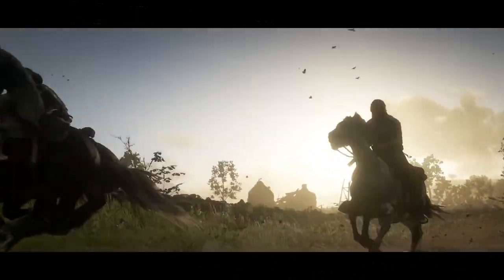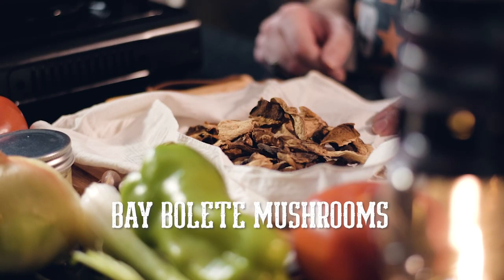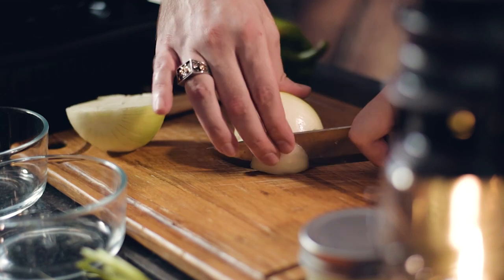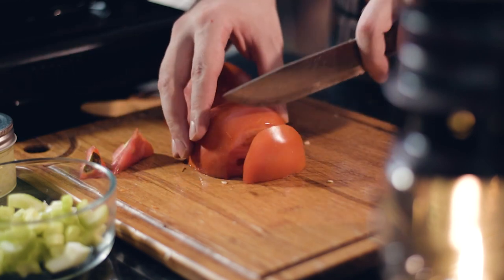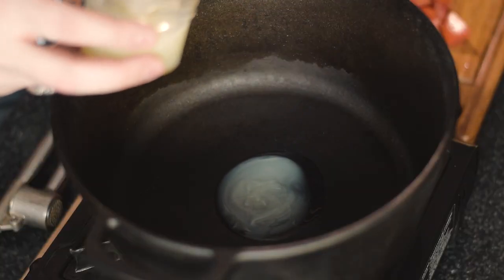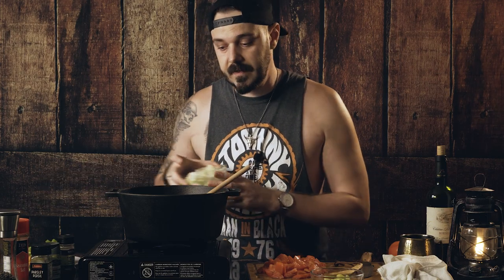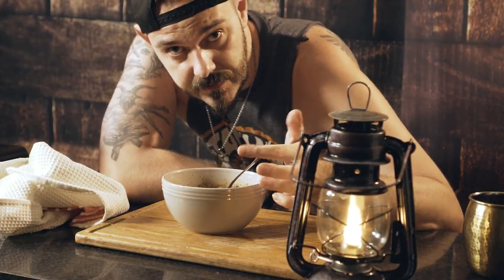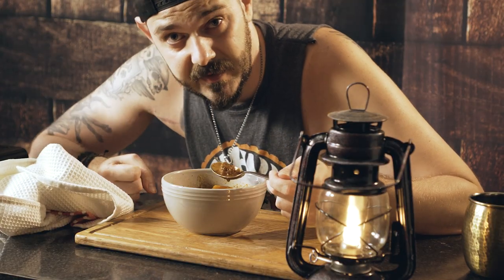A Rugged Hearty Stew Inspired by a Video Game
Damn Good Eatin' with Tiberius. I cooked one of Cripps' Special Stews from Red Dead Redemption 2 Online. This one is called Stew O' The Earth, which is a hearty stew made with beef joint, bay bolete mushrooms and carrots.